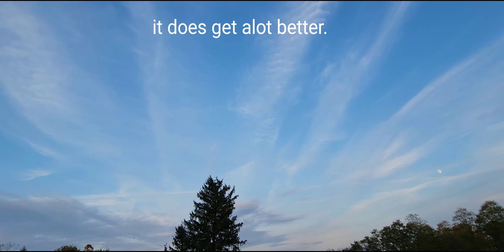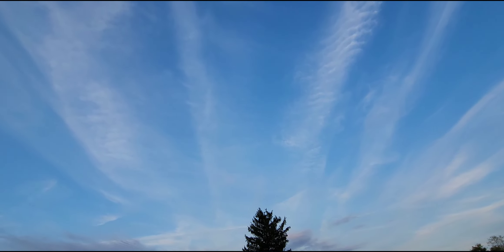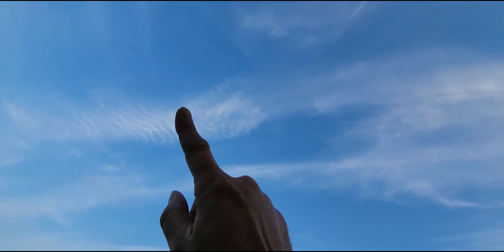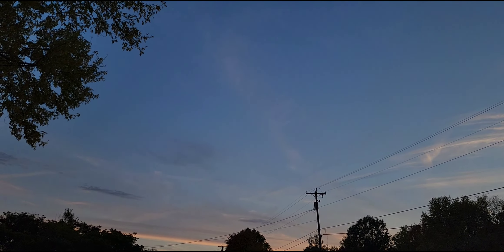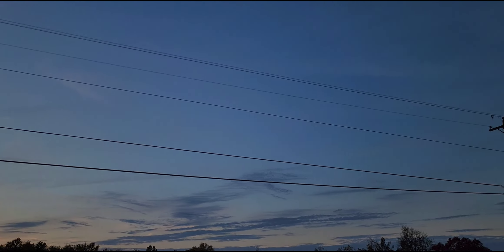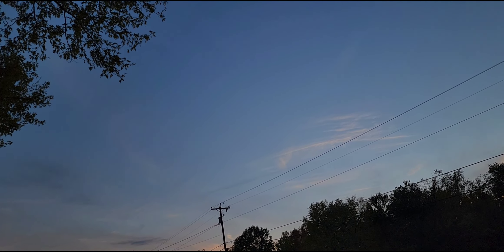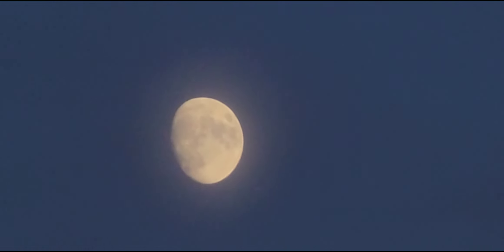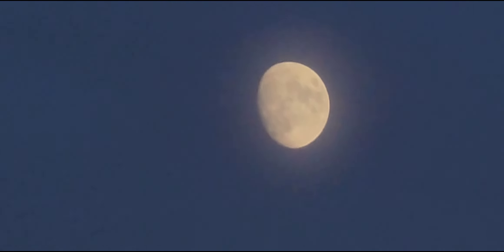Planet x Nibiru Update, 2 objects in the north one big one smaller, another BIG object in the east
Warning: I speak my mind and I'm not  afraid to do so.
don't look up is what they want. they spray chemtrails to hide objects and they want us to know nothen!
with a war in the sky above us
"the heavens"  evil is at work, but God does have a plan. we are so close to rapture its unreal, we must prepare ourselves. nibiru planet x objects are close. God is using these objects and we are being warned by the things we see, and we will see alot more as this dwarf star planet system gets closer and closer. we are hearing more than ever about a asteroid or a comet doing a close flyby to our planet and there will be more as we get through all this.

THE CLOSER OBJECTS GET THE MORE INTENSE OUR SKY WILL BE.
Welcome to Asteroid Skywatch Channel, Here you will find great videos with lots of planet x nibiru news.
If you'd like to help by donating you can by buying me a good coffee. I Thank you and know I really do appreciate and love all y'all. You all are in my prayers, may God bless you all...

Folks What if we seen the planet nibiru tonight real big in the sky and we knew the lord was returning tonight. Me, I'd fall on my face and pray real hard.
Are You Saved?
Do You Have Jesus In Your Life?
I only ask cause I love ya's.
All That Is Happening Is A Part Of Our Lord And Savior Returning.
I'm country yes but not stupid and I know this is all a part of God's plan.